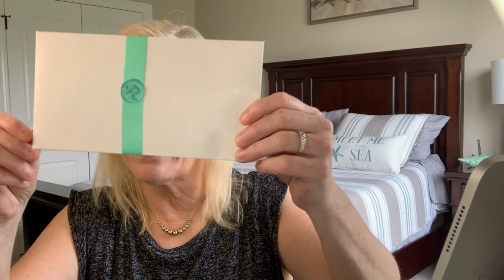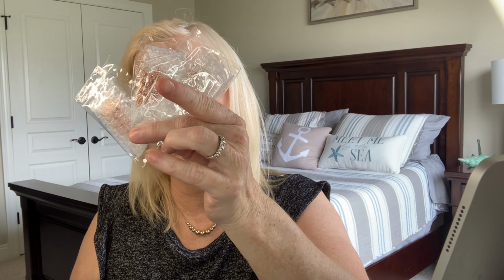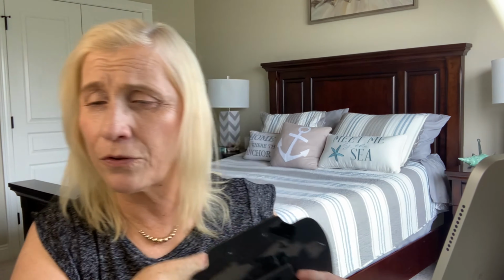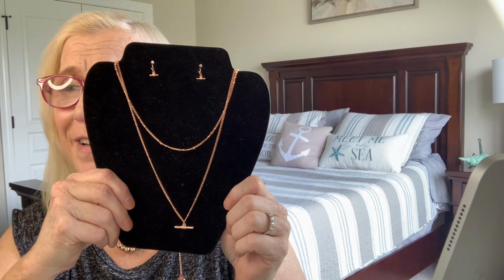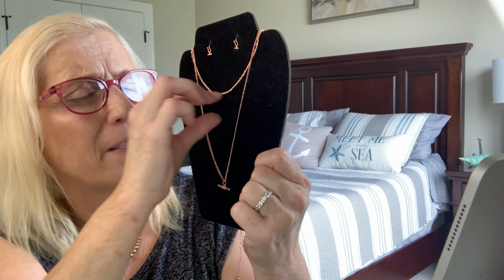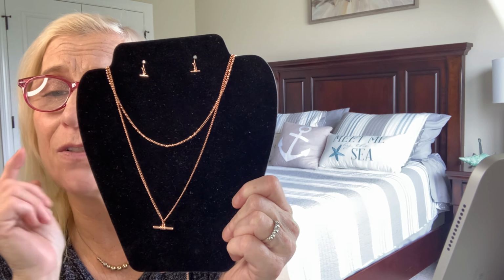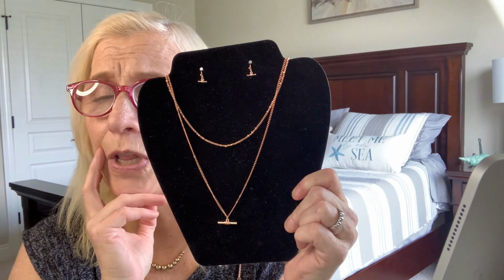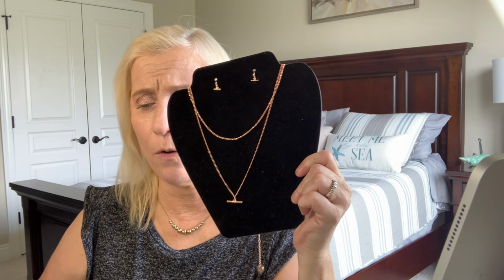mintMONGOOSE jewelry subscription box three piece set $12.99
mintMONGOOSE
✓ 3 mintMONGOOSE-exclusive pieces of adorable, high-quality jewelry (with a retail value of $40+)
✓ Customized jewelry with your choice of silver, rose gold, or gold jewelry, earrings or no earrings, watches or no watches.
✓ FREE US Shipping! Low-cost international shipping!
$12.99

EARN POINTS TOWARDS BONUS PRODUCTS IN YOUR GLAM oBAG